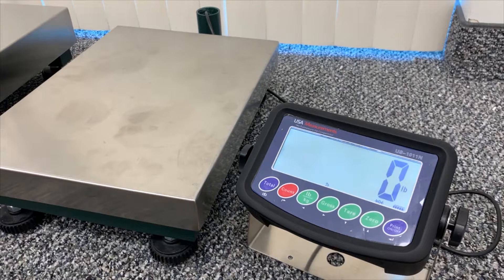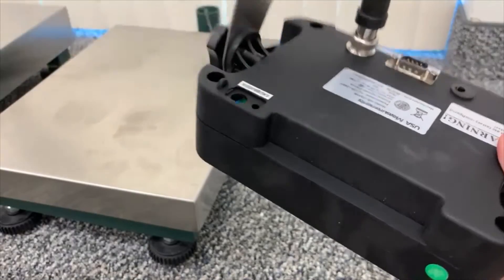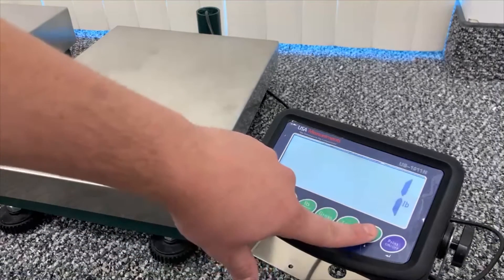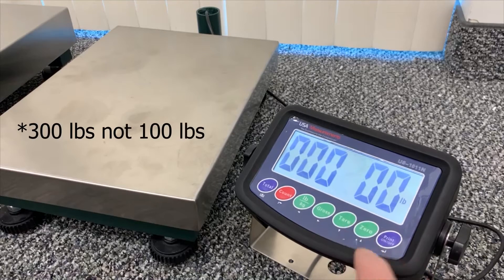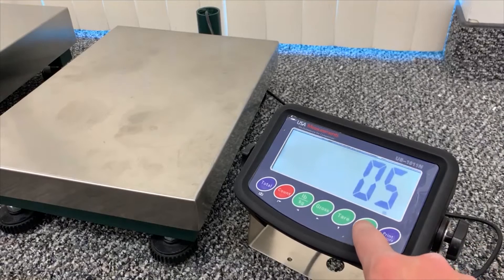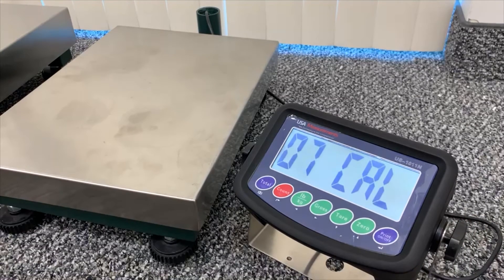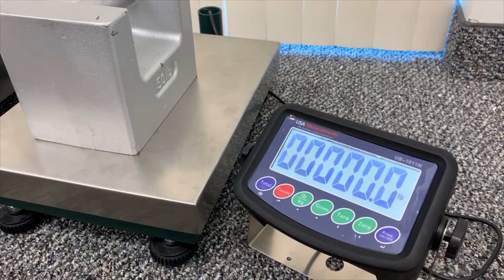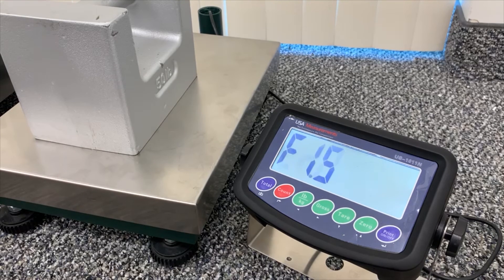US-1011N Calibration Procedure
In this video, Kirk from USA Measurements guides you through calibrating the US 1011 NTEP Approved Indicator. Begin by turning on the indicator and pressing the calibration button on the back for about three seconds until you see "Setup" on the display. Use the Print button to navigate through the calibration settings, including unit of measurement (pounds or kilograms), capacity, decimal places, and increments. After setting these parameters, calibrate by capturing the zero point and then loading a known weight (e.g., 50 pounds). Follow the countdown prompts to complete the calibration process. Return to the normal weighing screen by pressing the Count button twice.